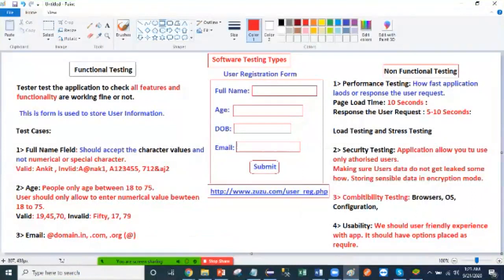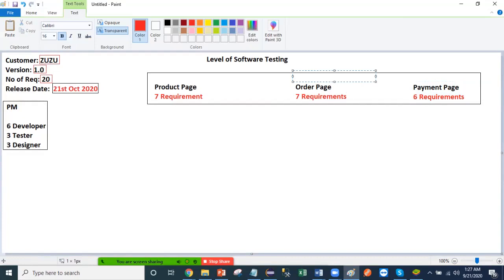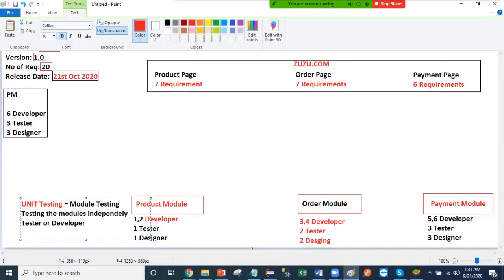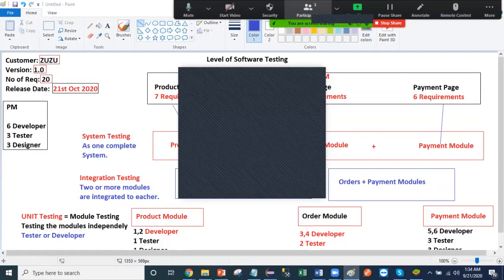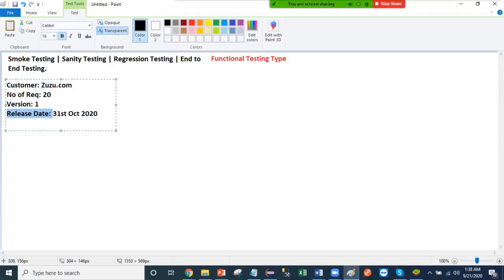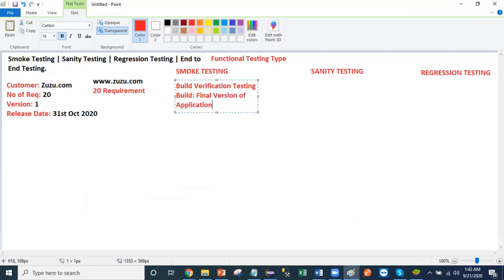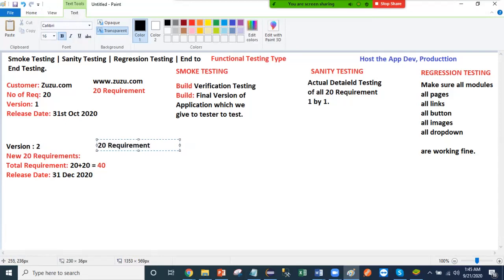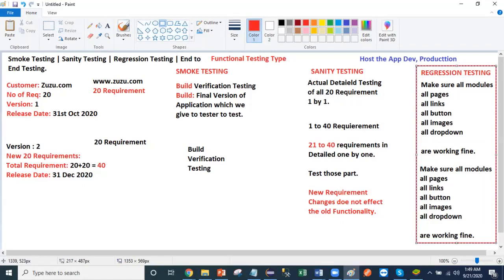QA Manual Testing - Part 6 - Sanity / Smoke / Regression - (Non IT & Fresher)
QA Manual Testing - Part 6 - Level of Software Testing - (Non IT & Fresher)

Level of Software Testing

Sanity Smoke and Regression Testing

Learn QA From Basic Information !